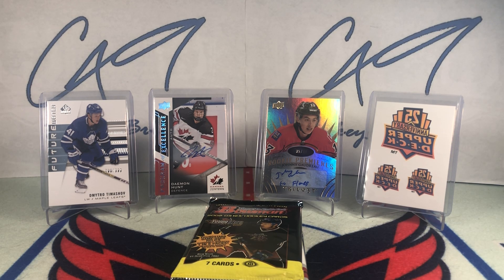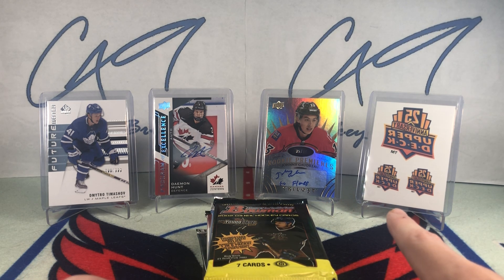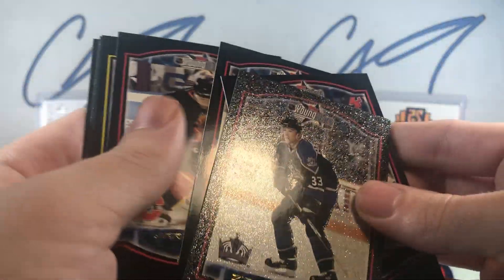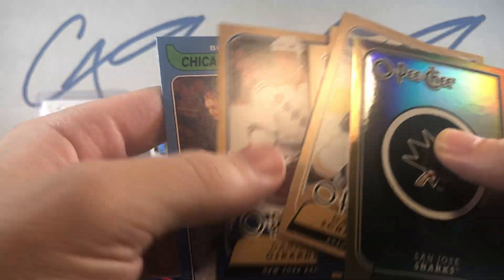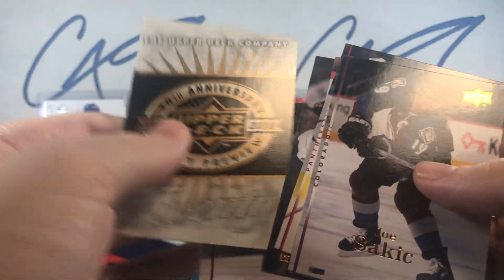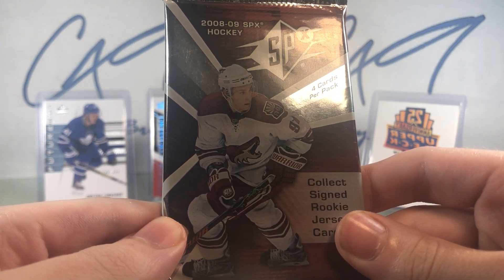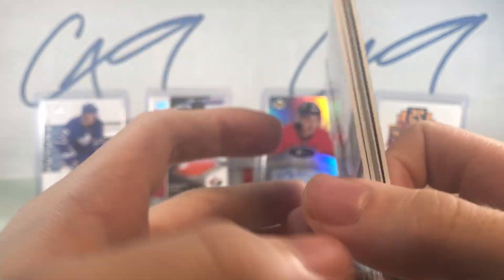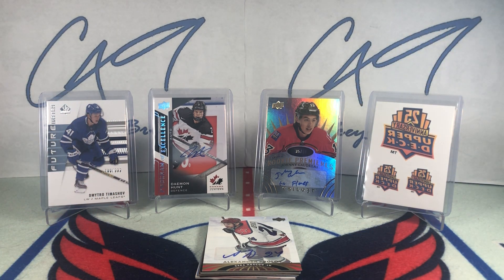Six Pack Saturday #108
Six Pack Saturday #1078
1 pack of 02-03 Bowman Young Stars, 1 pack of 08-09 OPC, 1 pack of 02-03 Honor Roll, 1 pack of 07-08 Series Two, 1 pack of 04-05 All World Edition, 1 pack of 08-09 SPX